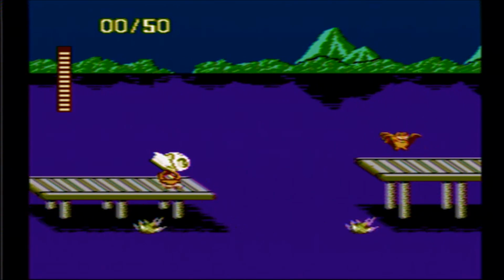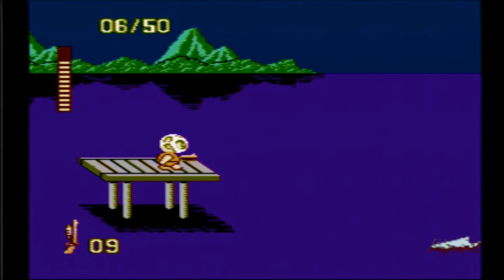Shoreviewken! Splatterhouse Wanpaku Graffiti (Famicom)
A review of the ultra cute/horrifying Splatterhouse Wanpaku Graffiti.